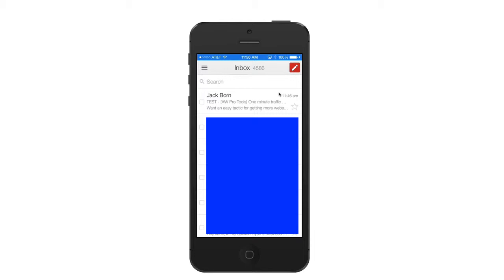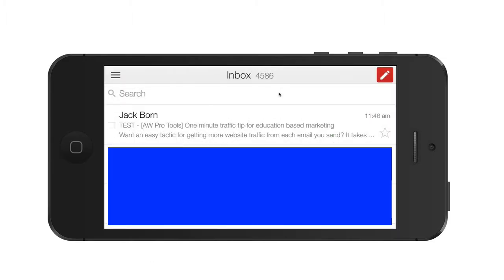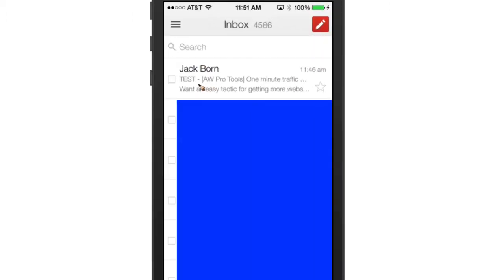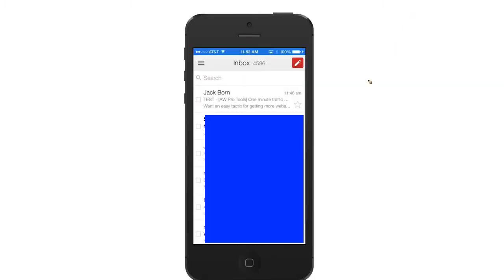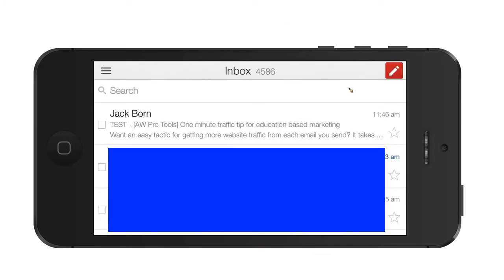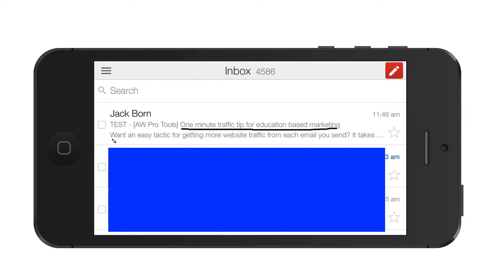How to Get More Email Opens by Optimizing the Body Content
How to optimize your email content - especially the first line of your email body - so that you can get more opens and more traffic from each and every email you send.